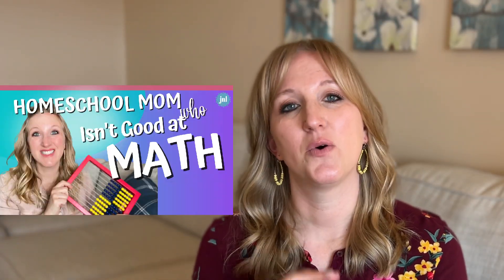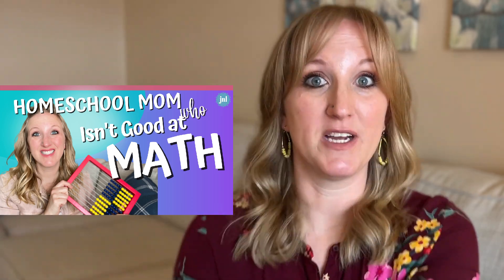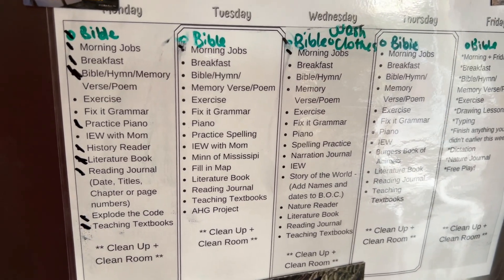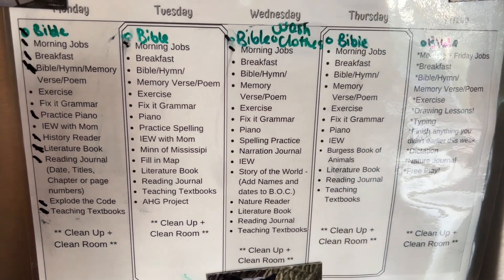AN INDEPENDENT MATH CURRICULUM || TEACHING TEXTBOOKS REVIEW (Math 6)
Building independence in our kids while they are homeschooling is so important! It can also be important when we have multiple kids to teach, so we need our kids to do some homeschool work independently. Here is what I think if using Teaching Textbooks Math 6 this year.

Welcome to Joyful Noise Learning! I’m Ashley and I have homeschooled my 3 kids since 2013. I’m a curriculum research junky and buyer, and I love making my Biblically based, affordable, Charlotte Mason inspired  homeschooling fun for my kids and love to have you join along in this journey.